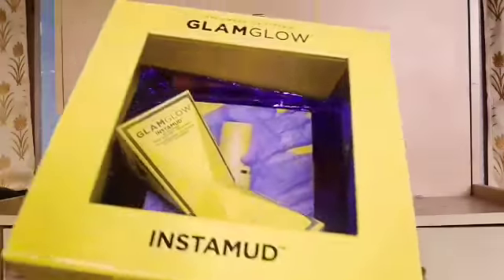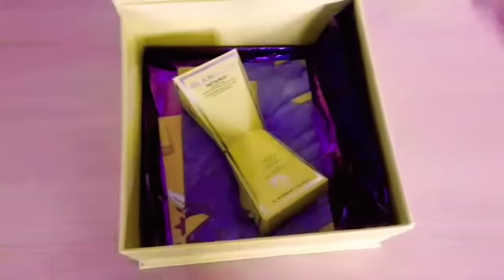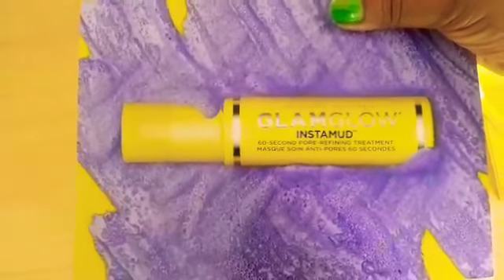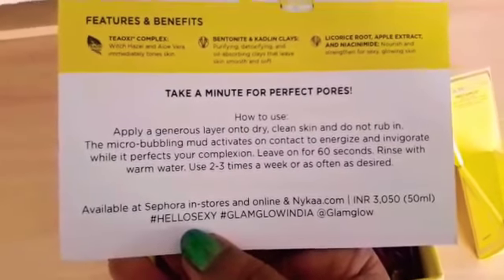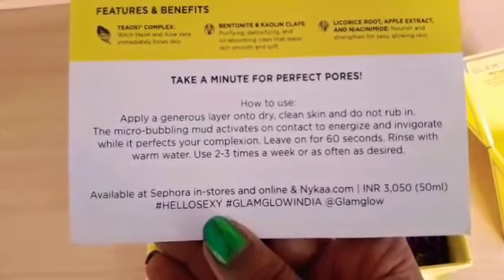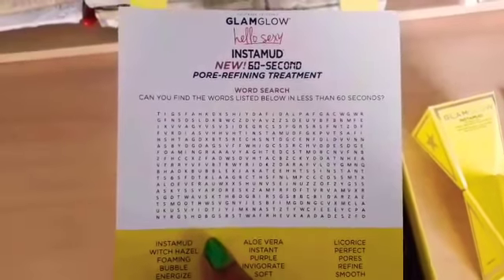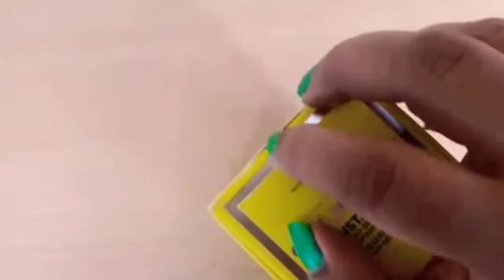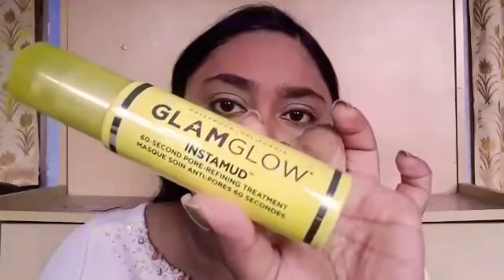GLAMGLOW INSTAMUD |First impression | Unboxing PR KIT